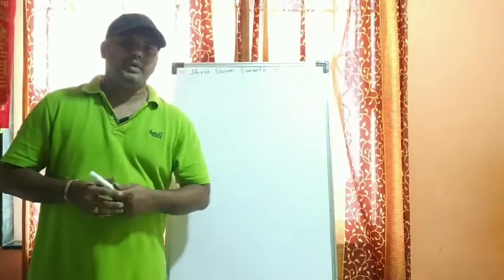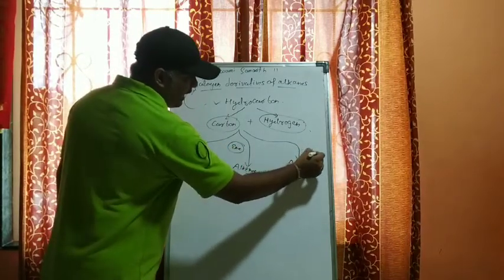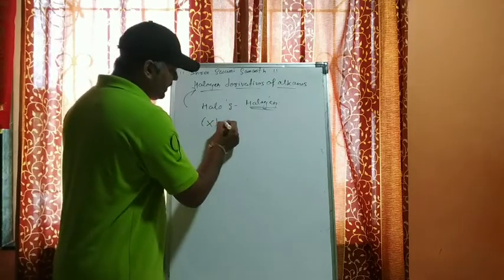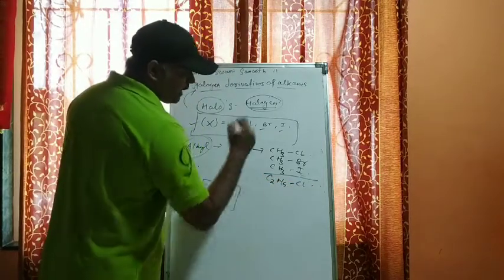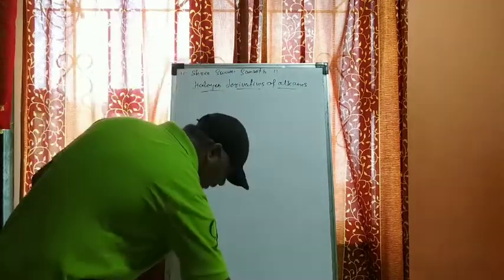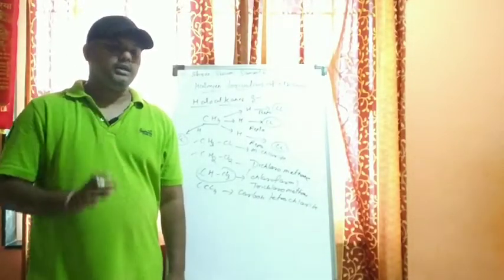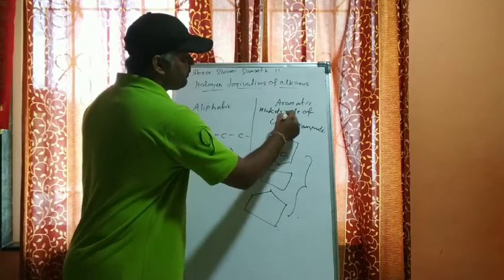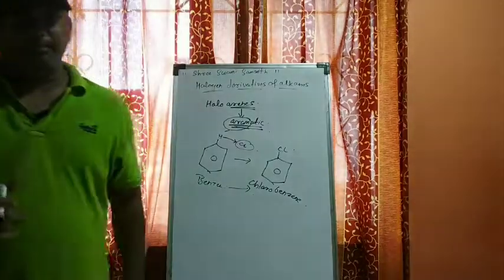Halogen Derivatives - 1.1 Basic concepts